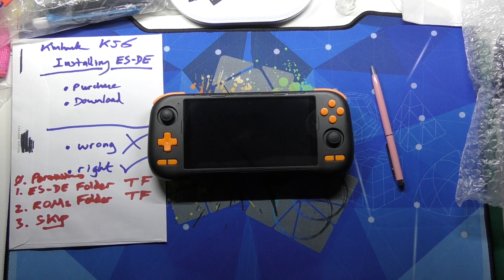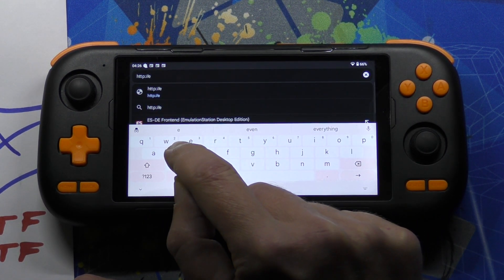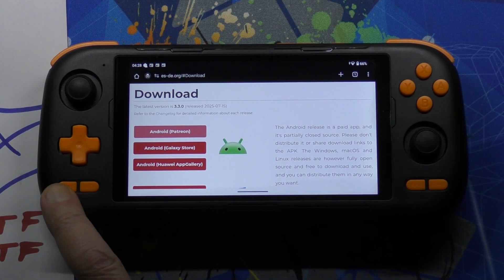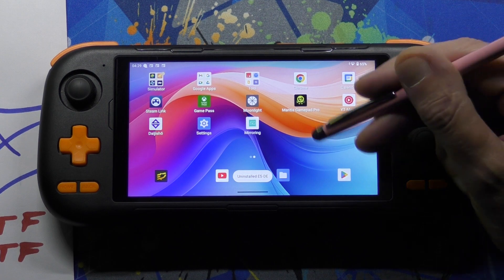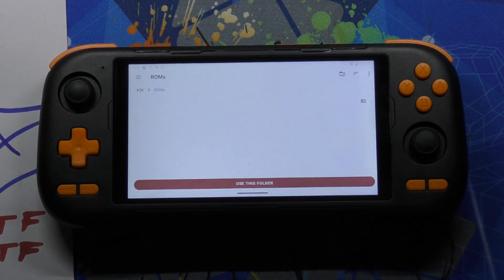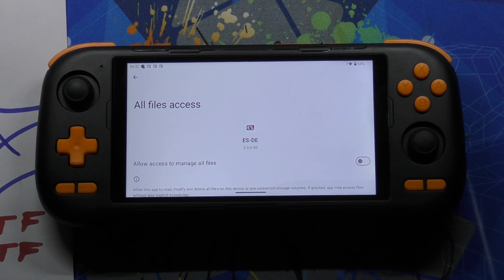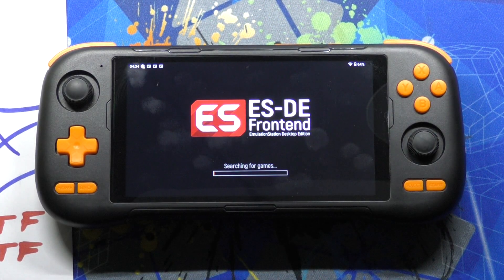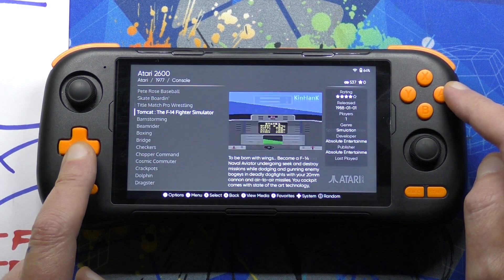ES-DE Install on Kinhank K56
How to purchase, download and install ES-DE, and what to do if you make a mistake.